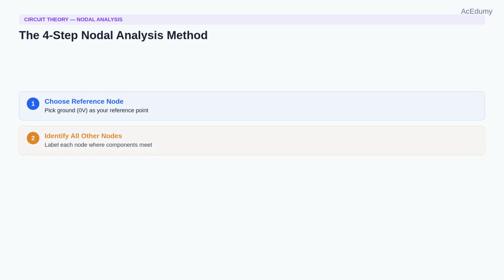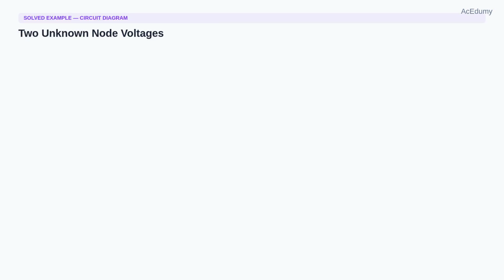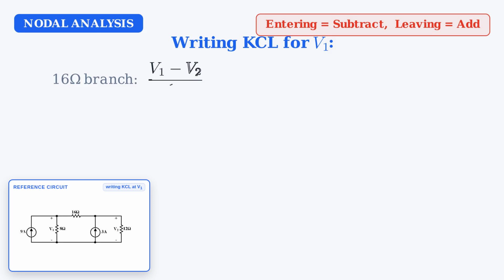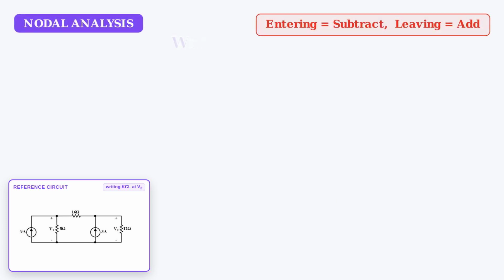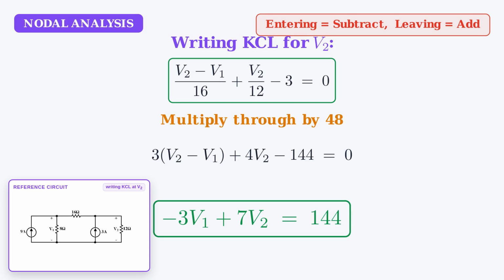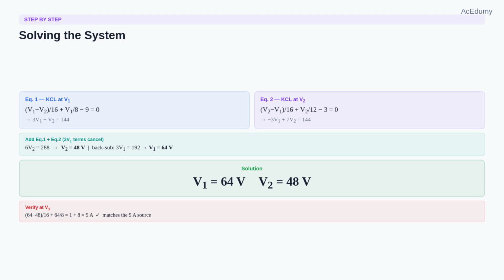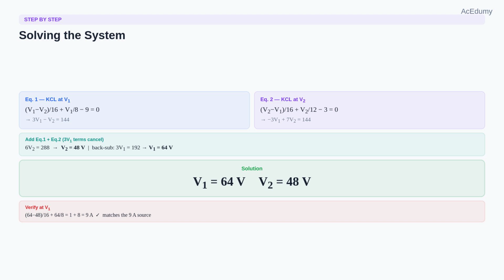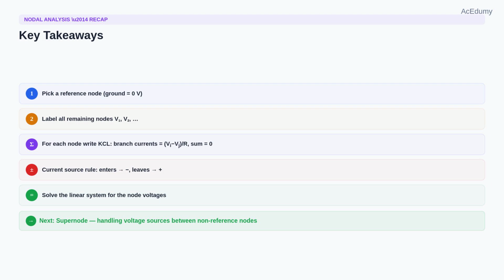Circuit Theory #08 | Nodal Analysis — 4-Step Method + Worked Example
Eighth lesson in the Circuit Theory series.

The four-step nodal analysis method, then a complete two-node example.

Topics covered:
• Step 1: choose a reference node (ground = 0 V)
• Step 2: label every other node — V₁, V₂, …
• Step 3: write KCL = 0 at each node, expressing branch currents as
  voltage differences over resistance
• Step 4: the entering / leaving sign rule for current sources
• Worked example: 8Ω, 16Ω, 12Ω resistors with 9 A and 3 A current
  sources → V₁ = 64 V, V₂ = 48 V
• Verification at both nodes — KCL closes to zero

Covers content from TR lectures d15 (method) + d16 (solved example).

🌐 AcEdumy.com